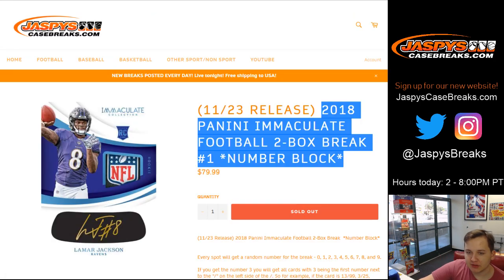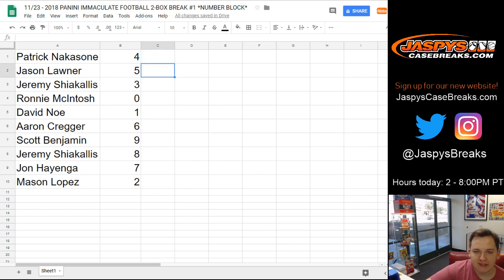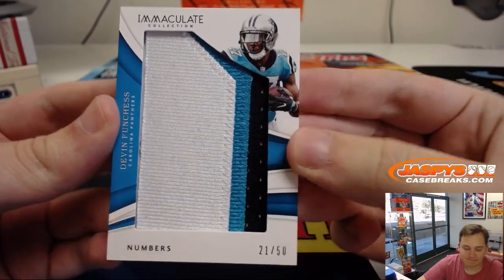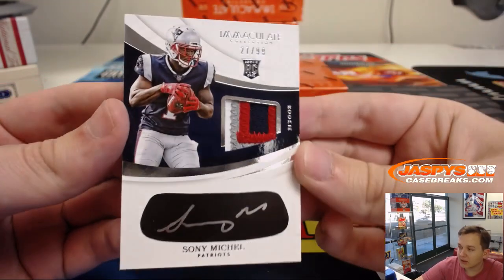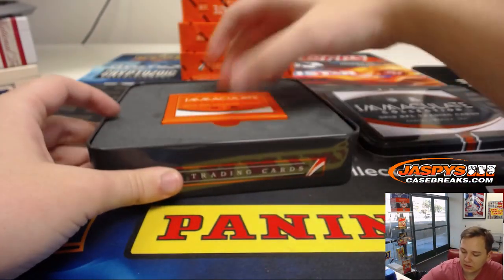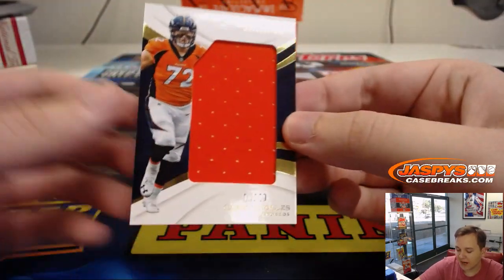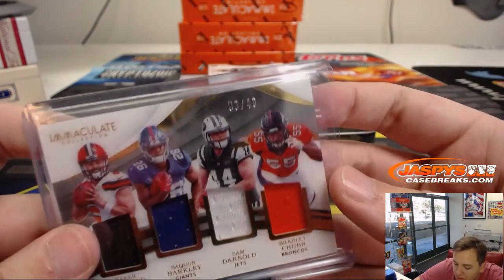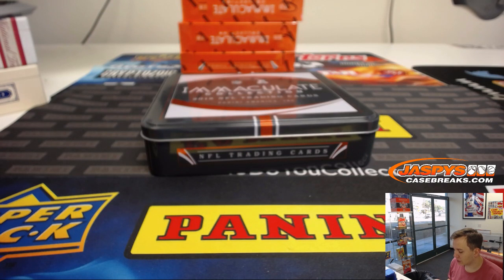11/23 - 2018 Panini Immaculate Football 2-Box Break #1 *Random Number Block*